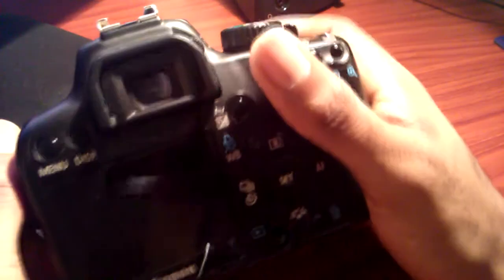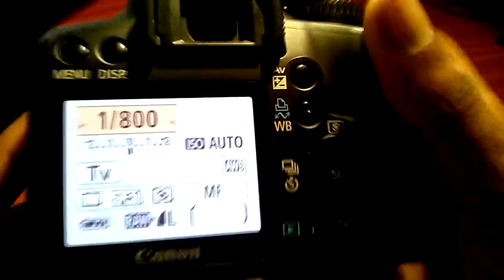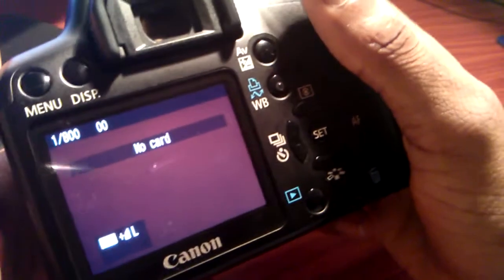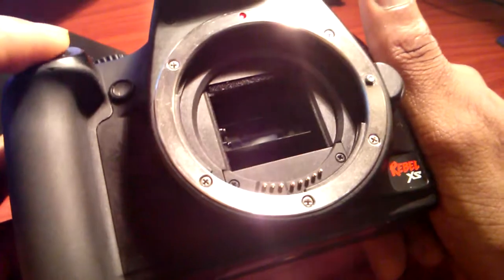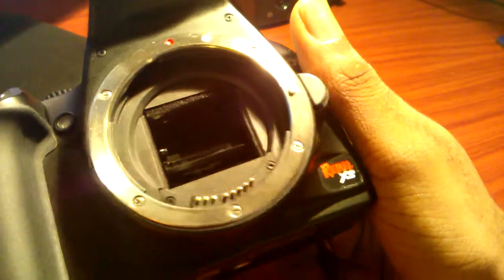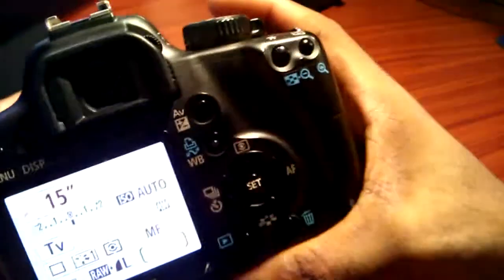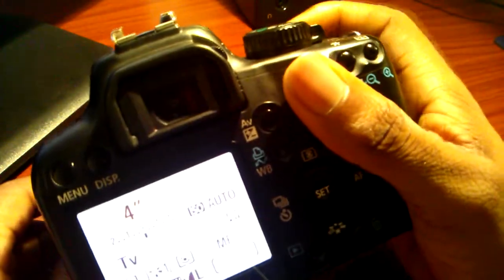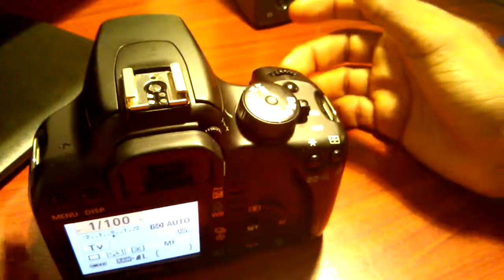Photography Tutorial #1: Shutter Speed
In this video, you will learn the basics of shutter speed.